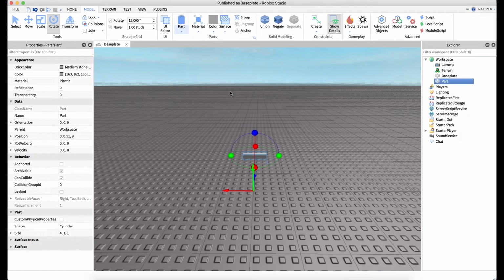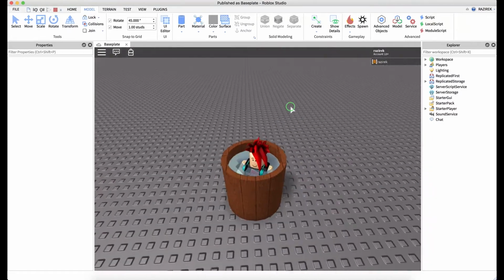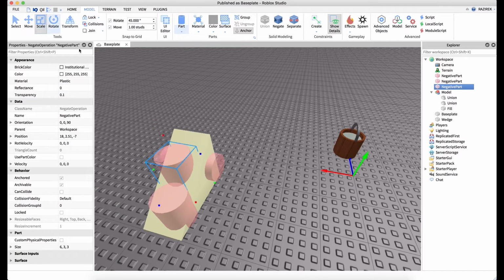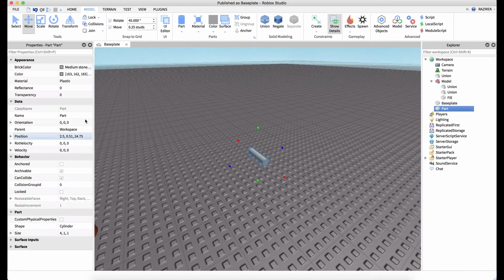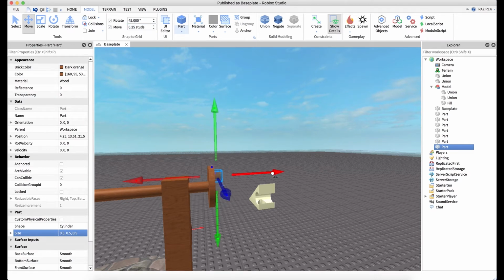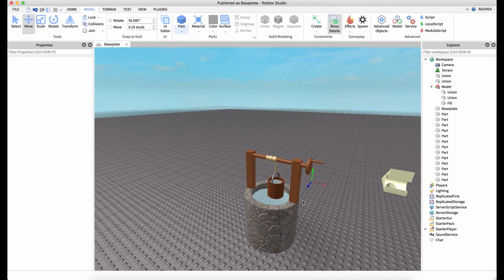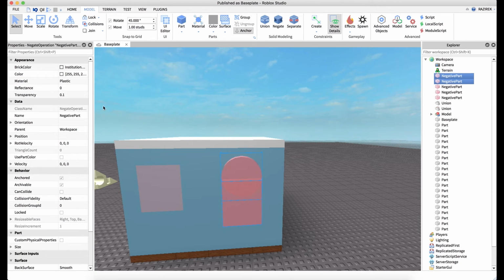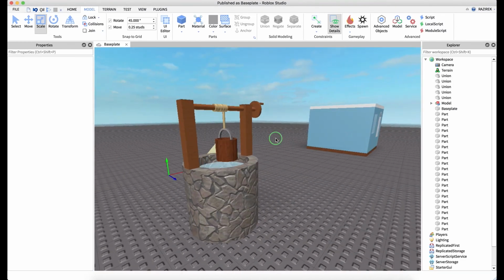Roblox Studio Introductory Series Tutorials - Solid Modeling part 2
Building off of what was taught in the last video in this Roblox Studio introductory tutorial series, I create some more practical builds using solid modeling techniques. I also give some tips and shortcuts to help in the creation process, avoiding some common headaches, like sizing and aligning parts to fill negative space in a union.